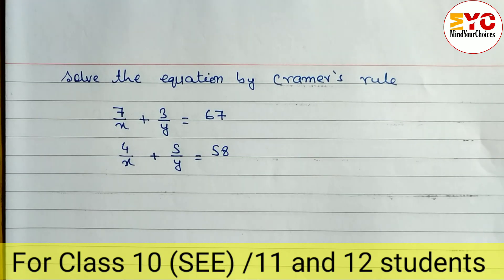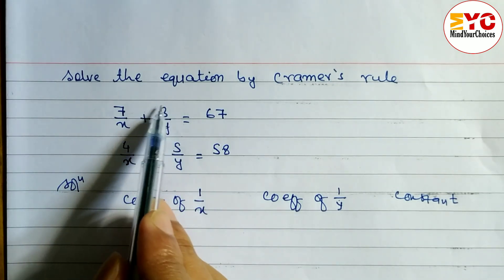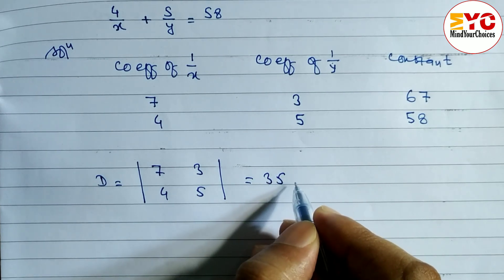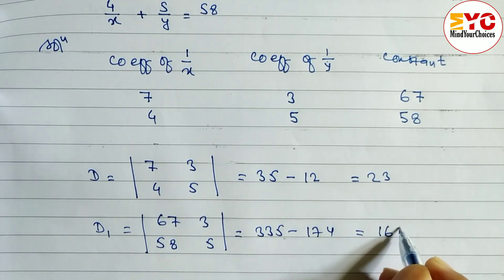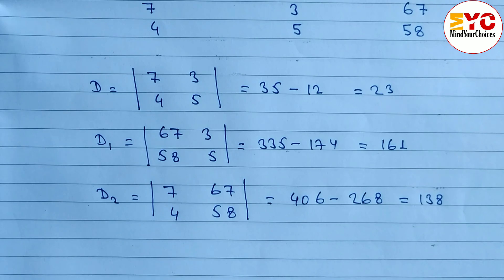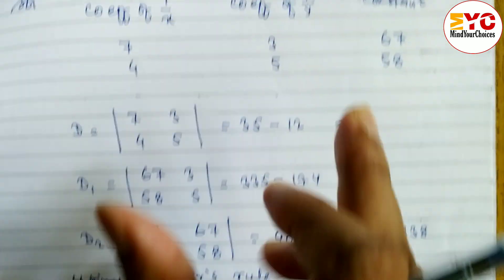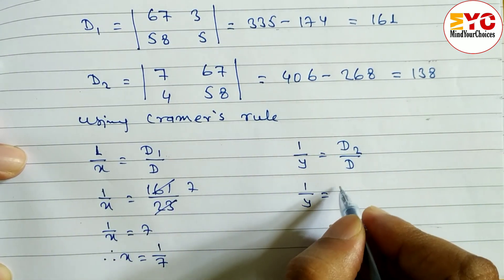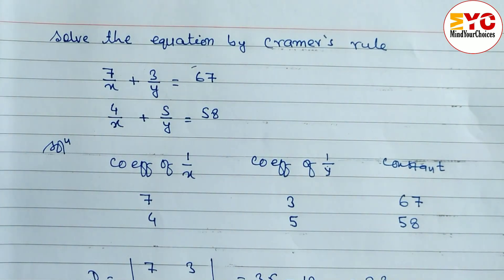Cramer's Rule 2×2 Linear System | How to solve a system of equations using Cramer's Rule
cramer's rule | Determinants Cramer's Rule Method | ncert math class12 matrix | class10 opt maths @TheOrganicChemistryTutor

What is Cramer's Rule with Example?
what is Cramer's rule for 2 equations?
what is Cramer's rule in math?
cramer's rule step by step
cramer's rule with 3 equations
cramer's rule pdf
cramer's rule 2×3
cramer's rule 2×2
cramer's rule 3×3
cramer's rule problems with answer
cramer's rule determinant
cramer's rule 4×4
determinants class 12
business math class 12
class 10 optional math
cramers rule
cramers rule in hindi
system of equations
cramer's rule
matrices
cramer's rule 3x3 matrices
determinants
determinants class 12
determinants class 12 ncert
determinants class 12 in hindi
properties of determinants class 12 cbse
business math
excel business math
business mathematics